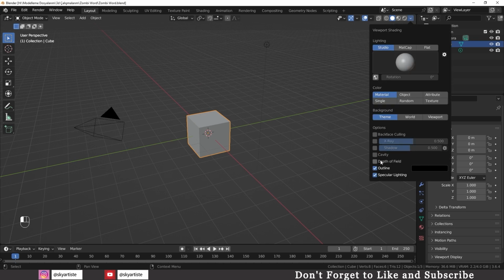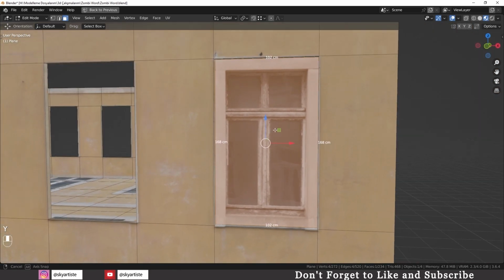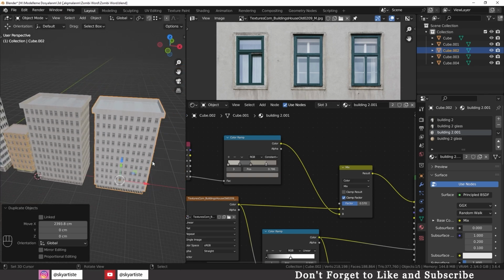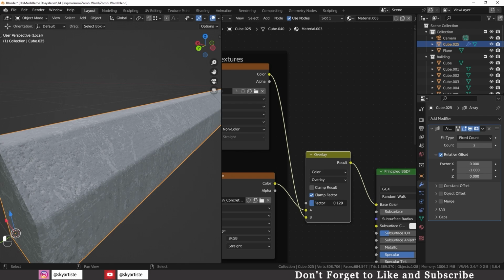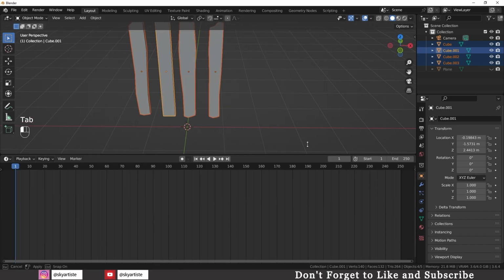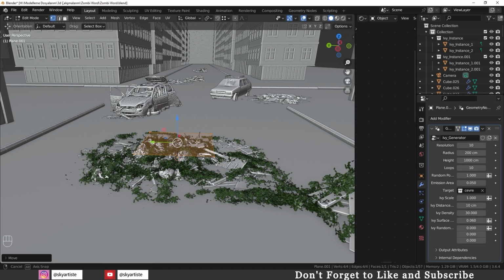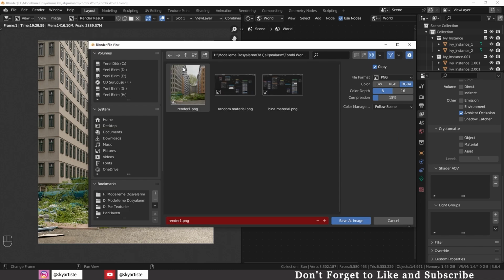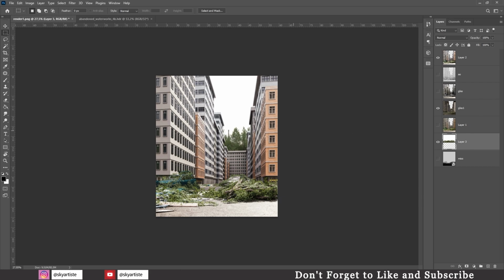Realistic City Building and Rendering with Blender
Greetings with you in our video, a little bit of city, a little bit of ruin style design, we showed you how you can do it... Have a good time everyone.

Hello, I am Sky, on this channel, I share with you my knowledge of 3d design that I have learned over the years. Thanks in advance and have a good time.